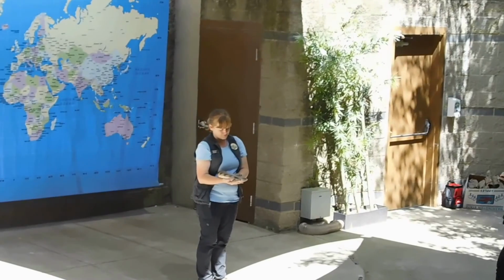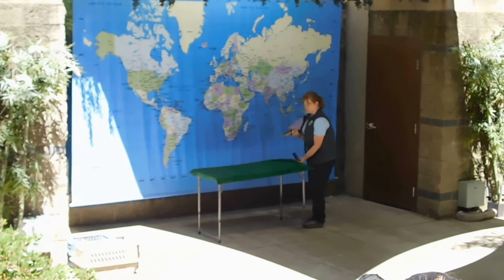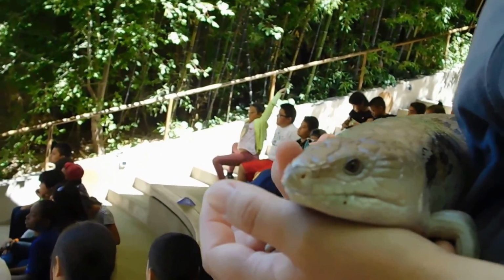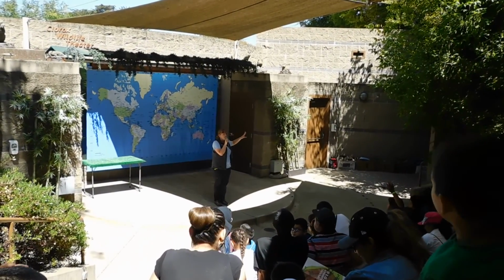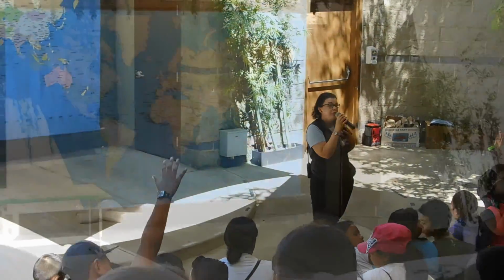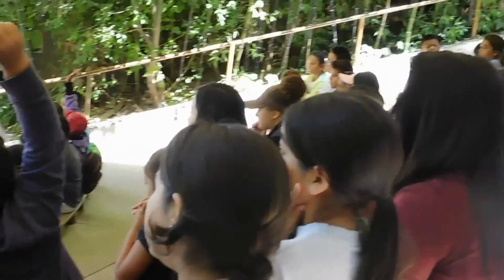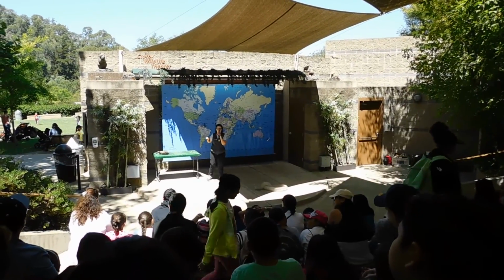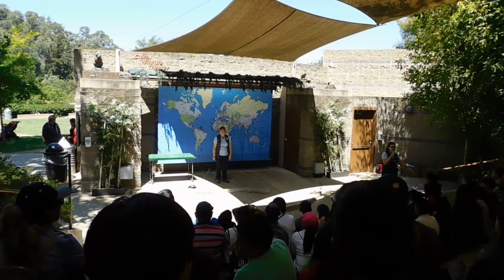Fun Part 2 Oakland Zoo